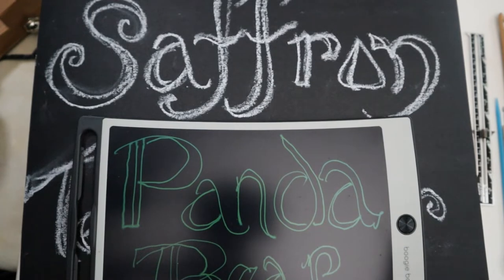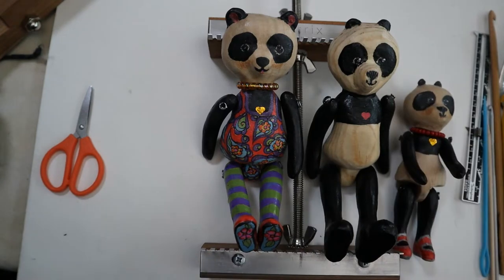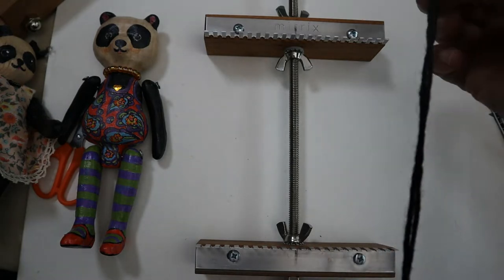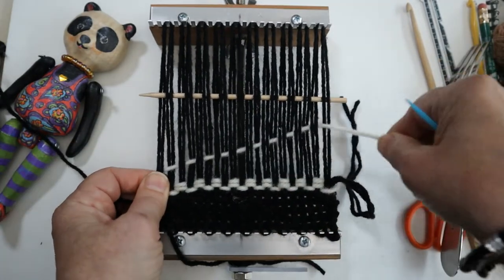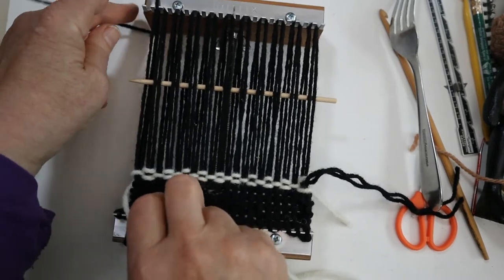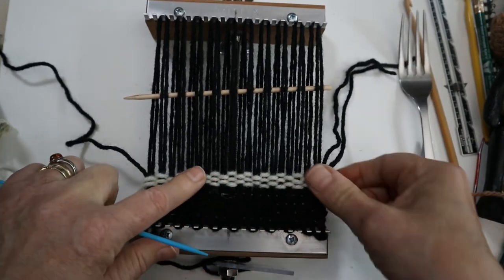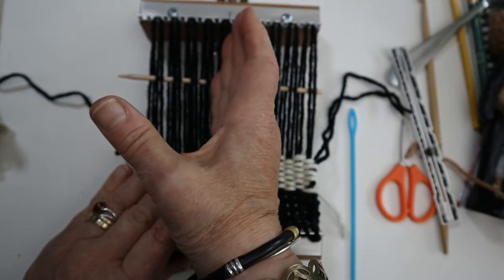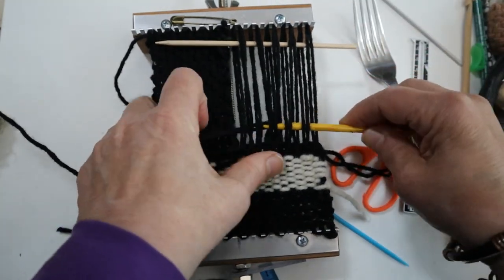Saffron Teddy Bears by Noreen Crone-Findlay How to Weave the Panda Bear Body with medium weight yarn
Noreen Crone-Findlay shows how to weave the Panda Bear Body with medium weight yarn for the 2022 Summer Weaving Challenge. The Links to all the how to videos is